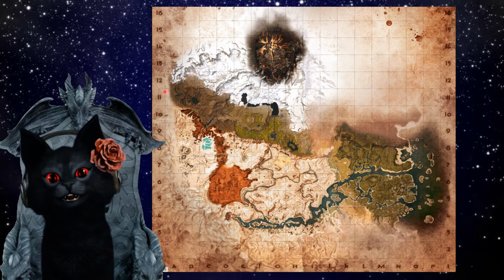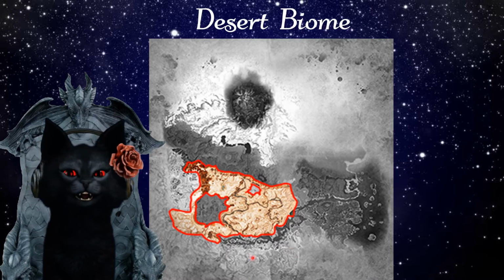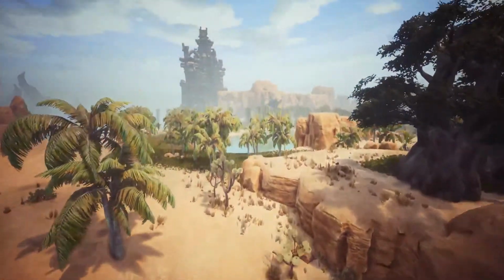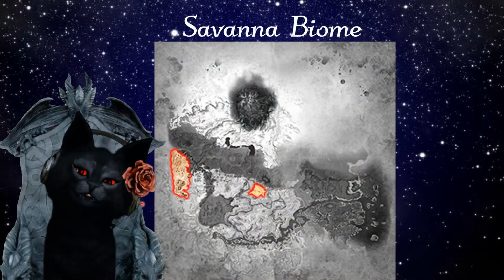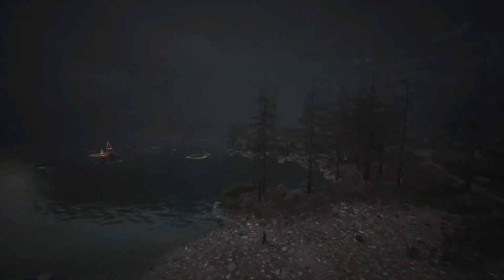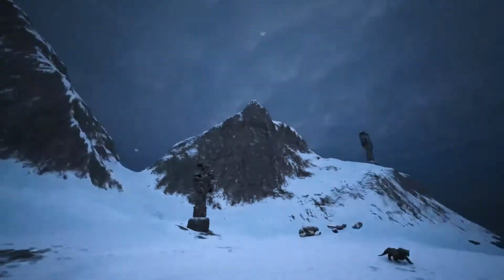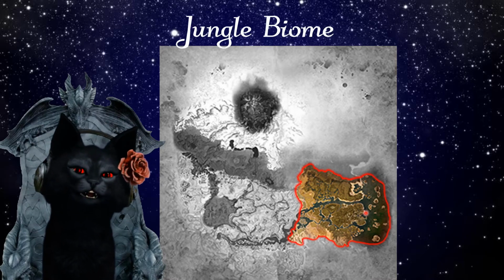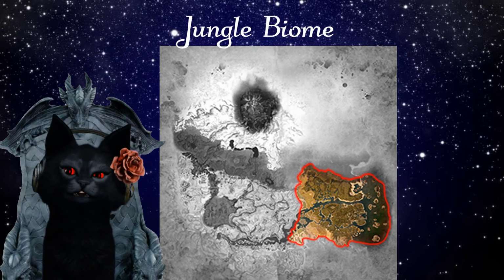Geology of Games | Ep 2 Conan Intro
Hello my wonderful Shiny Gems! How’s it going? A geology lover playing games? Yes, I am. We are a positive, fun-loving and inclusive variety gaming community. So stop by and Say Hi and get some Shiny Jewels and Gems.